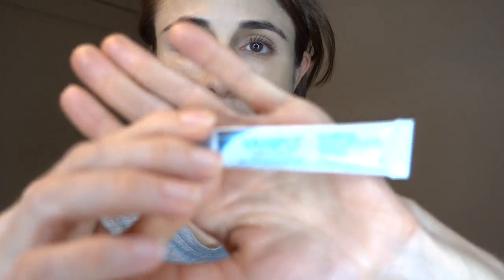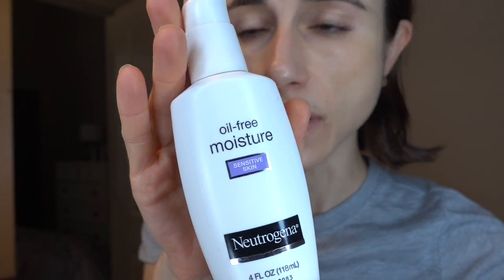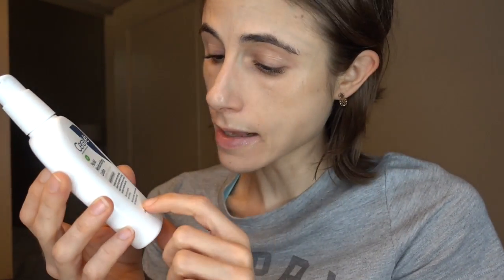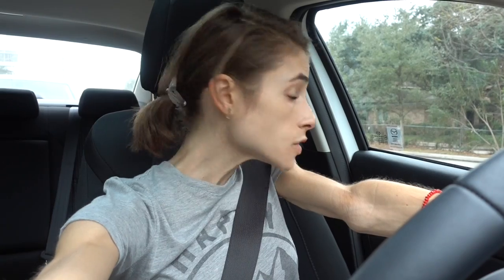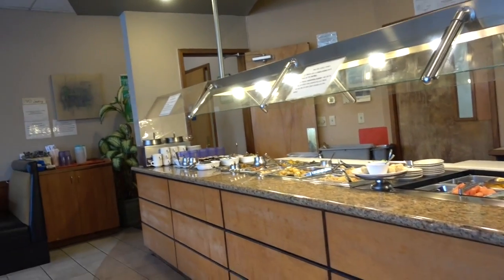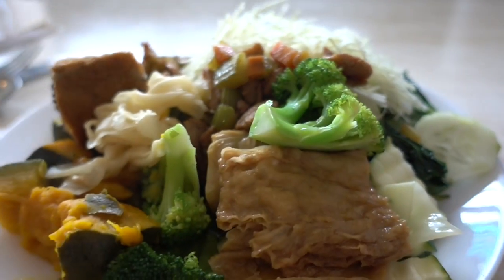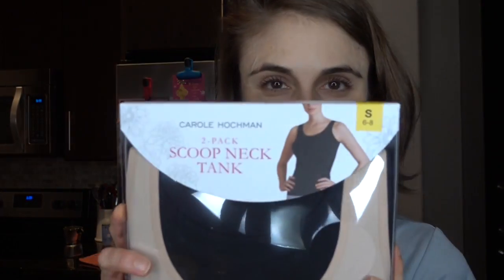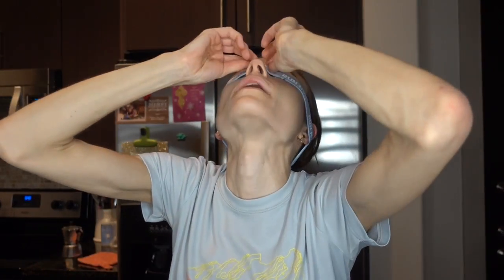Thieves!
Thieves witnessed! Today's vlog I share skin care products I love & talk about medical grade skincare. Follow me around to eat vegan lunch & go shopping at Berings. Another busy ditl day in the life of a dermatologist! Watch my skin care routine & dermatologist's advice on skin care & retinoids! Follow me around drdrayzday.

My robe